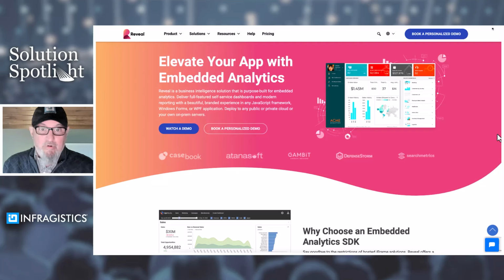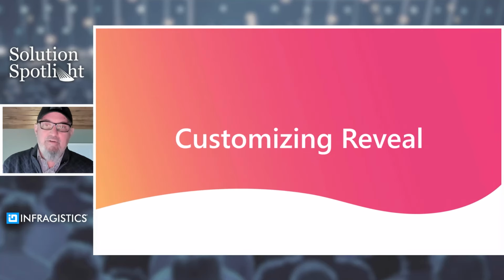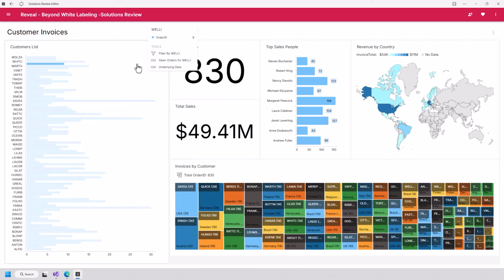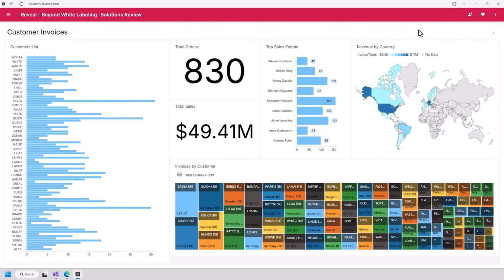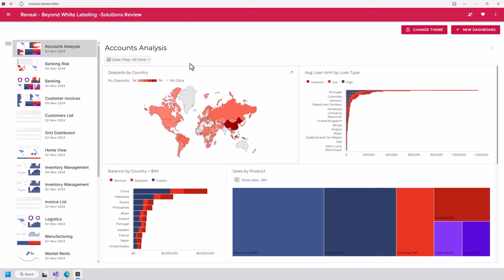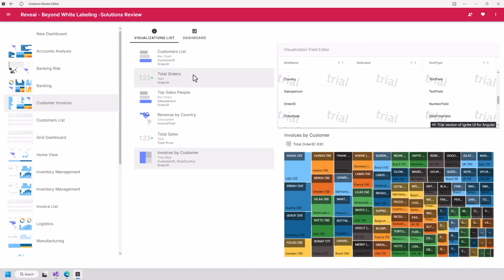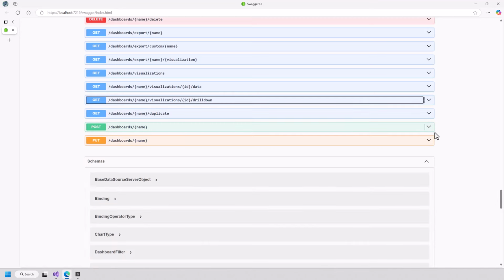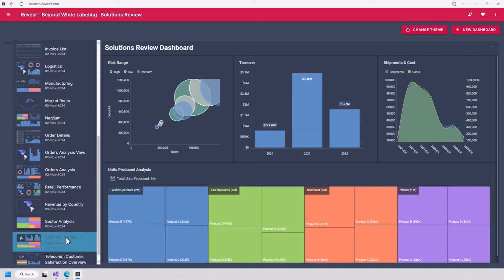Crafting Tailored Embedded BI Solutions: Beyond White Labeling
Customization is key to making your embedded BI solution stand out. In this session, we’ll go beyond the basics of white-labeling to explore advanced customization features that will set your application apart. From leveraging the DOM library to configuring a Visualization Catalog and customizing the user interface, we’ll show you how to utilize Reveal for delivering a seamless and tailored analytics experience.

We’ll dive into how customizing the DOM library enables developers to manipulate elements directly for a more refined and controlled user experience. Discover how the Visualization Catalog allows you to create a library of reusable visualizations, making the process of building dashboards and generating insights faster and easier. With pre-configured visual elements at your fingertips, your users can save time and focus on deriving insights rather than building from scratch.

Whether you’re looking to adjust UI elements or design a fully bespoke analytics dashboard, this session will provide insights into how you can craft a personalized, engaging embedded BI experience. By going beyond white-labeling, you’ll learn how to create analytics solutions that delight users and drive deeper engagement with your application.

Jason Beres - Senior Vice President, Developer Tools @ Infragistics